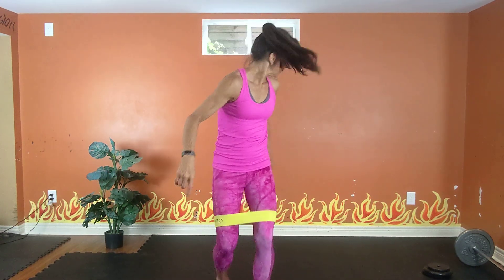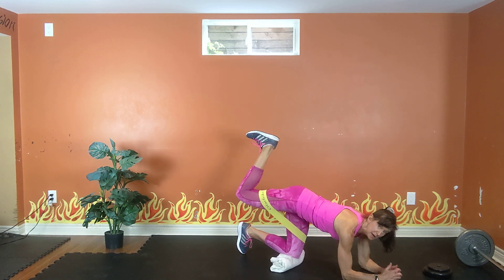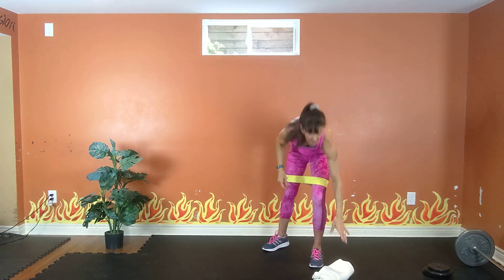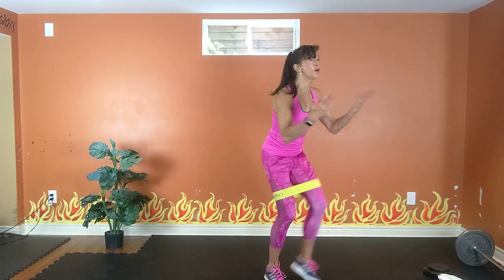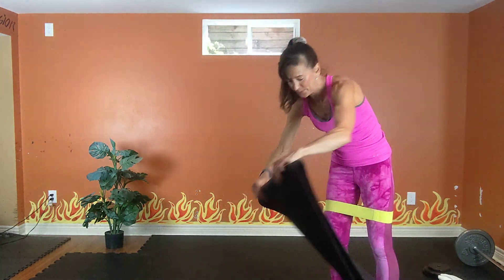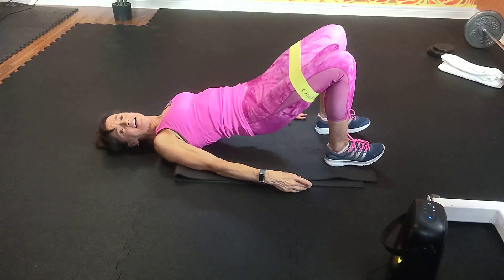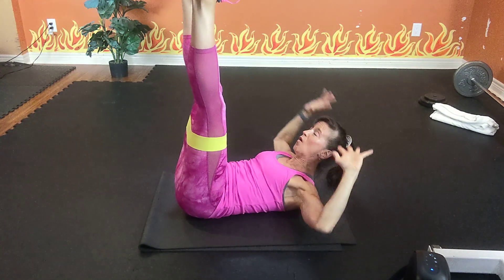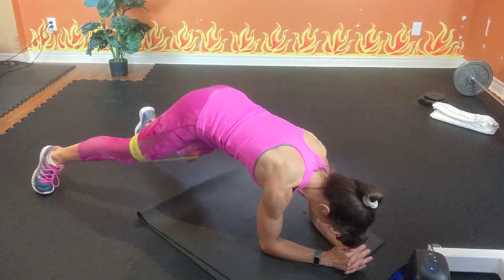SUMMER 2023 GLUTE BURNOUT with MINIBAND!!!🔥🔥🔥🍑🍑🍑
Grab your MINIBAND for this 12 minute GLUTE BURNOUT!!!🔥🔥🔥🍑🍑🍑 This would be a great standalone session, if you're short on time, or use it as a "FINISHER" on a dedicated CARDIO DAY! If you don't yet own a MINIBAND, I truly believe this is an excellent tool for your "fitness arsenal" (they are readily available now!), and really help active the glute medius (this is a hard area to activate without a band). Enjoy the 🔥🔥🔥